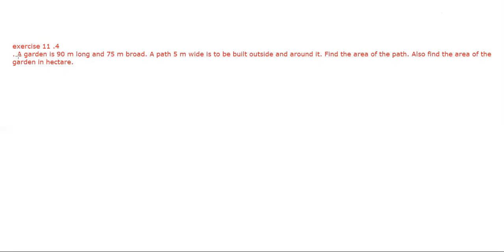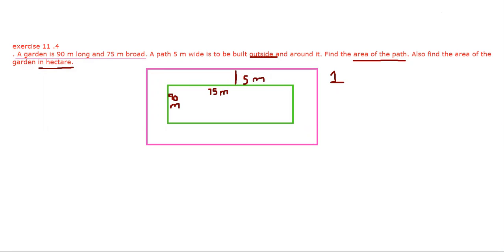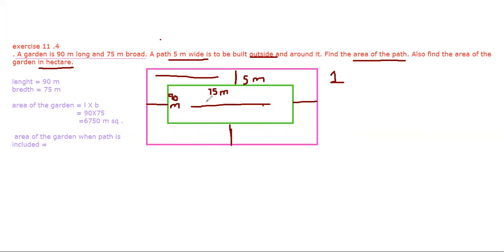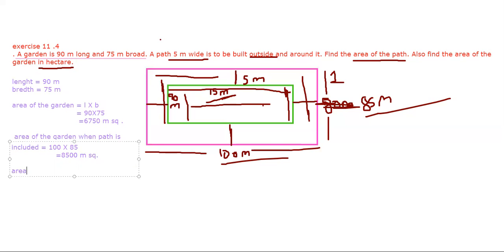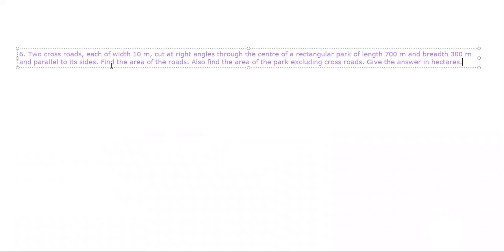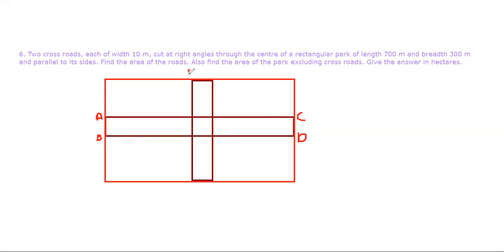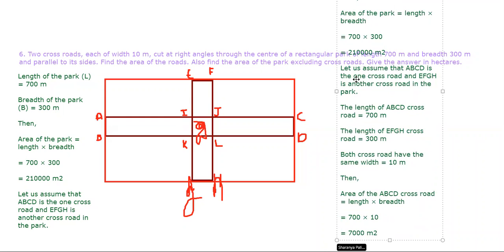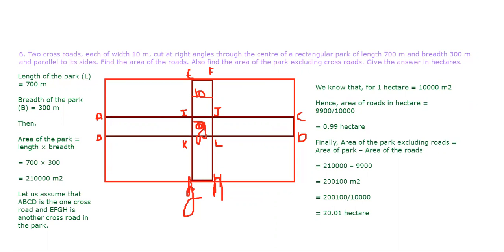final video for maths perimeter and area / cbse/ tricky tricks / class 7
HI . this channel is all about study related videos to help you understand the concepts more clearly . 1 concepts has a lot of parts so watch every part to gain full knowledge . maths and science videos are uploaded every monday , wednesday and friday whereas sst , hindi or english are uploaded every tuesday , thursday and saturday . also please visit my second channel D.I.Y. sea and also my blogging site which is sharanya blogging site or click on this